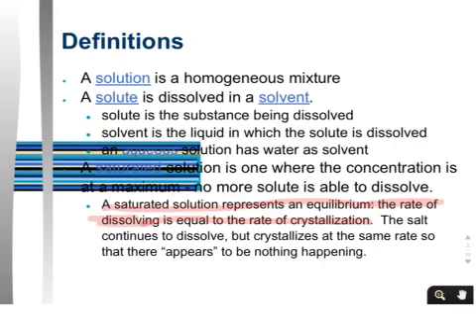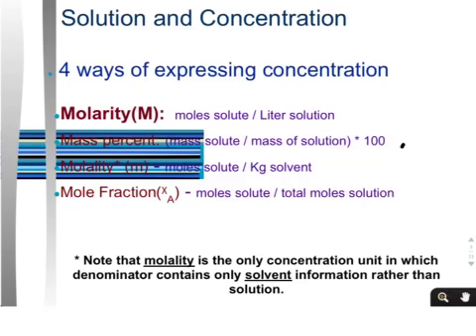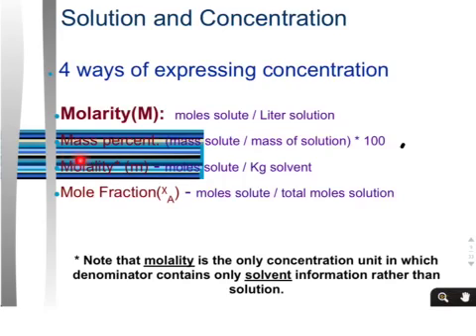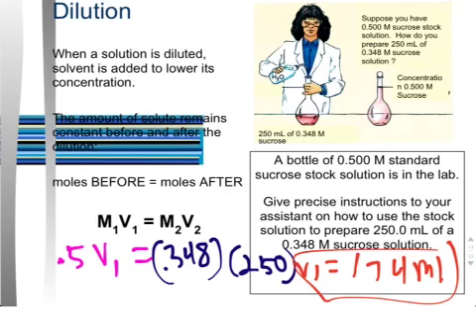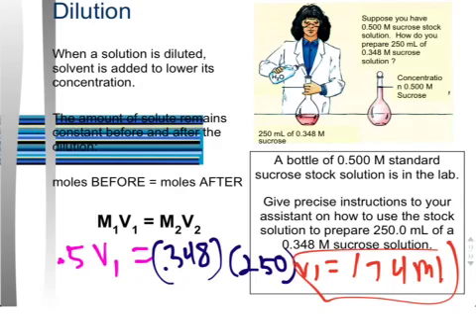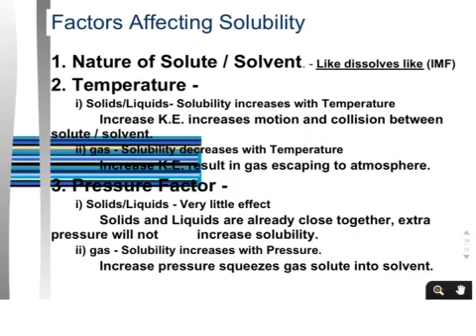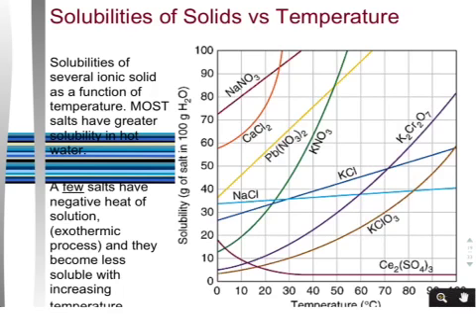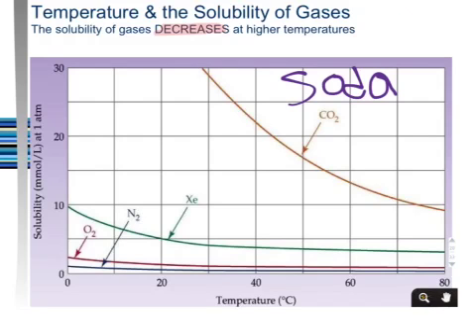Unit 10 Solutions